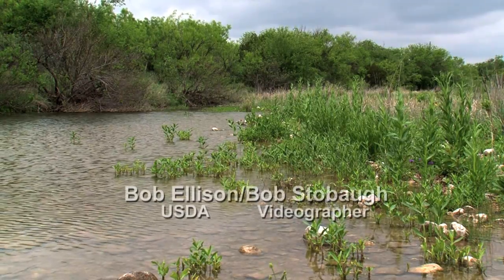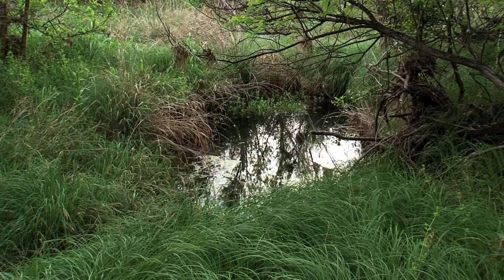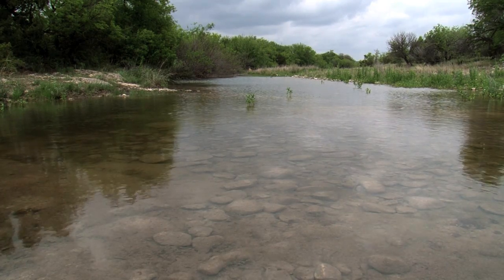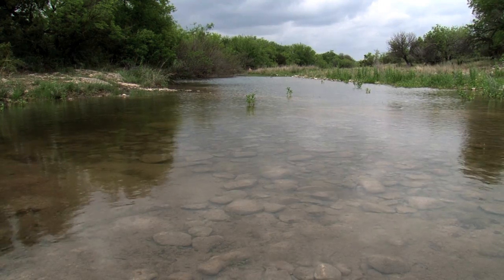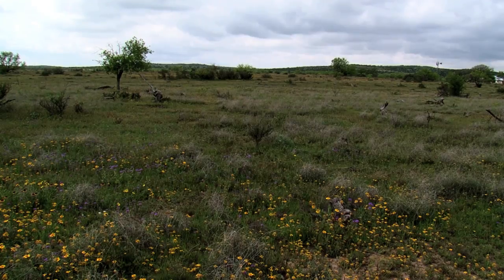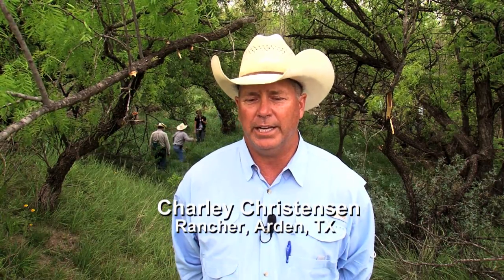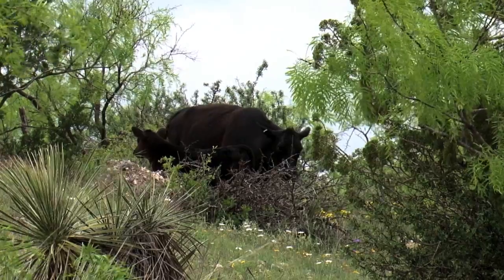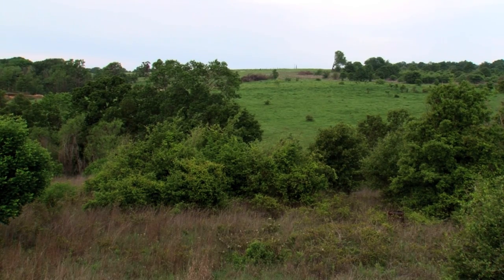Riparian buffers help ranchers weather drought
NRCS encourages ranchers to maintain riparian buffers, which retain water and produce green vegetation even during a drought.